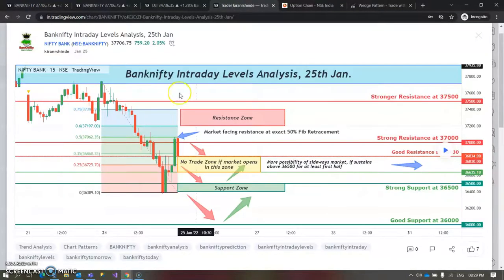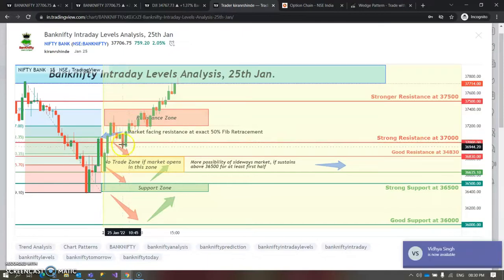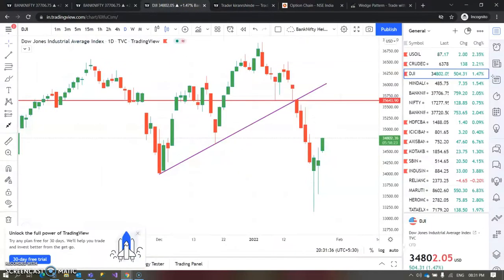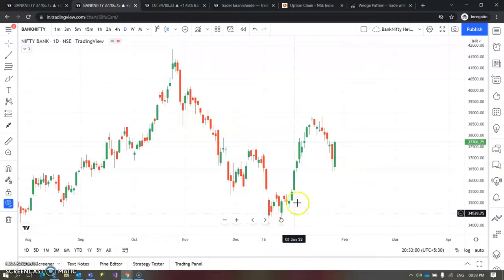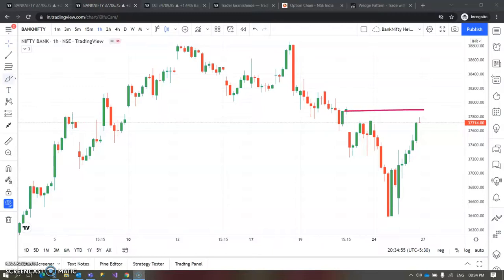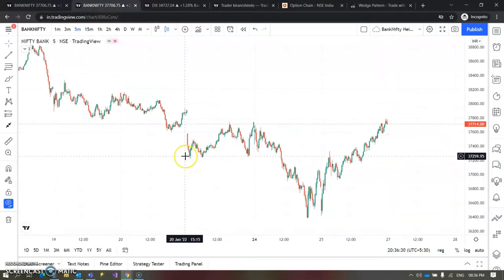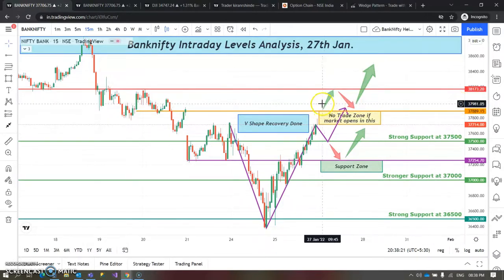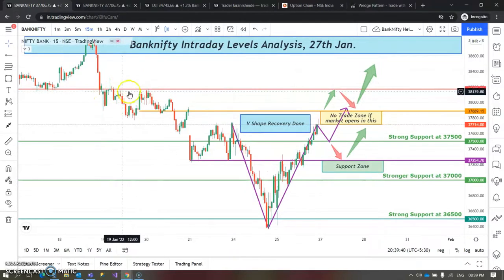Banknifty Intraday Levels Analysis, 27th Jan7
Hello Traders,

Strategy to follow :
1.Buy on Dips near Support Level .

Please take the trade according to the levels marked, with Stop Loss.

This is not Buy and Sell recommendation to any one.
This is for education purpose and a helping hand to learn trading in Market.

I hope you all like my analysis.
Please do share your thoughts into comment section.